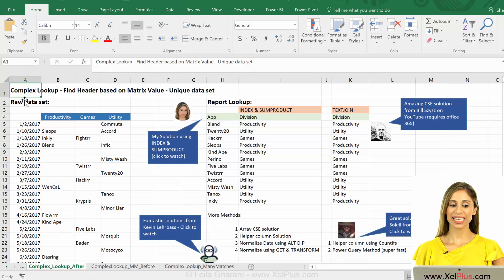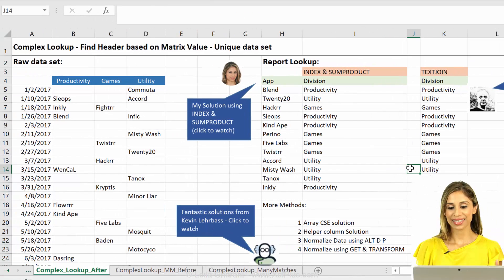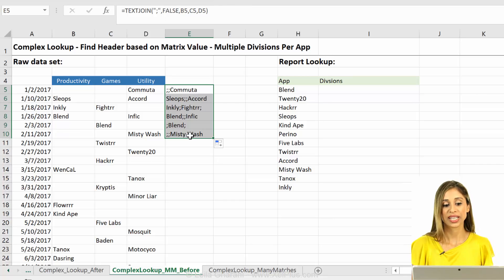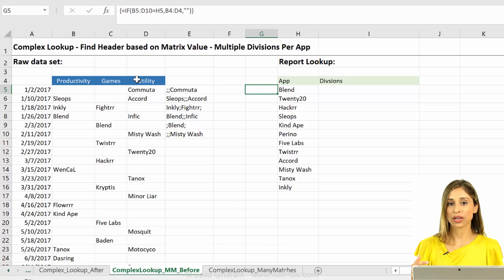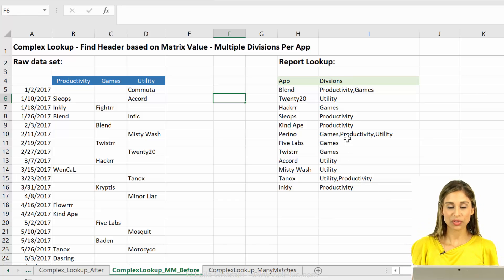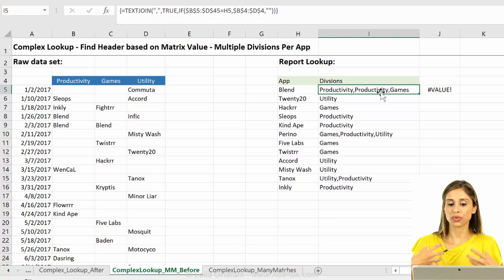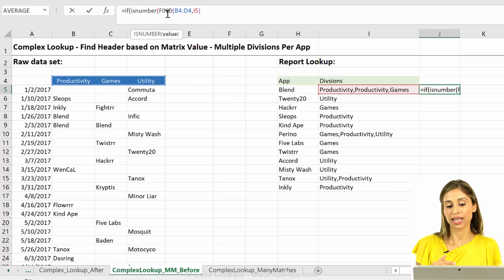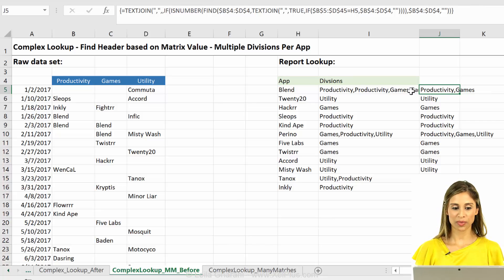How to Solve Complex Lookup Problems in Excel with TEXTJOIN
Watch this video to find out how to get multiple lookup results in Excel. We'll cover a complex LOOKUP problem – the task is to find the header of the lookup criteria, which is in a matrix.

This example builds on the example shown in the previous videos which has a matrix of apps which belong to different divisions. The apps are the values inside the matrix and the divisions are the headers. The aim is to find the header value based on the matrix value. Since the data in this example is not unique and an app can belong to more than one division, the aim is to come up with a formula that finds all the divisions one app could belong to.

Excel's TEXTJOIN function is a great solution to this problem. On top, when combined with the FIND & IISNUMBER function, it can help us avoid duplicate results. Watch this video as I take you through Bill's formula solution.

Watch Kevin's video to see 4 different approaches of solving this
2 with array formulas, 1 with helper columns and last one with a pivot table to normalize the date set

Watch Oz's Video from Excel on Fire here which shows how to solve this with a COUNTIFS function and the Power Query method